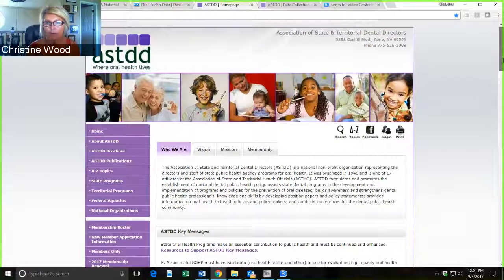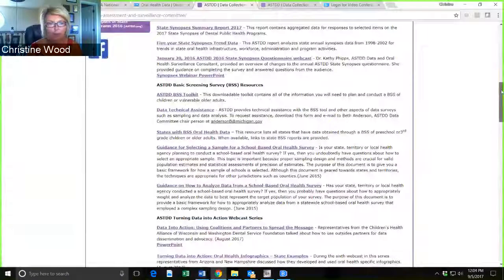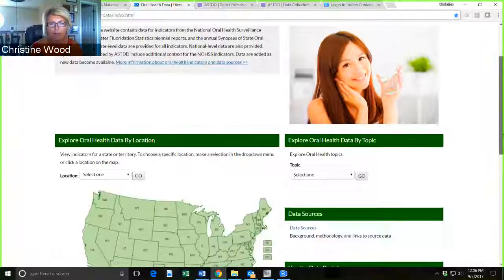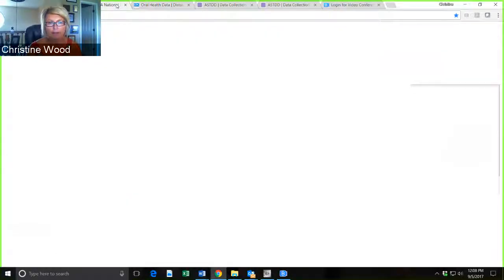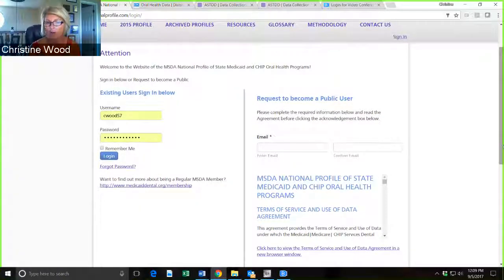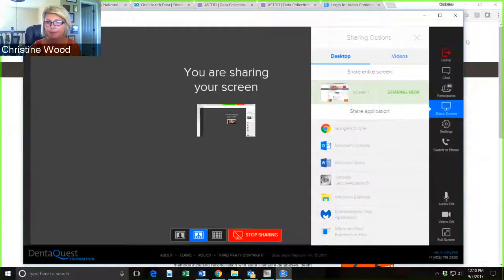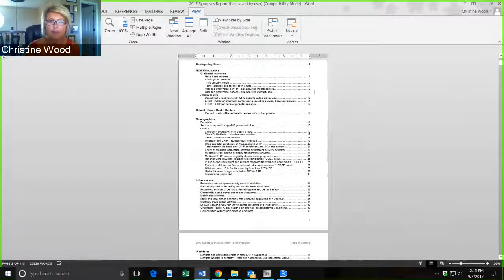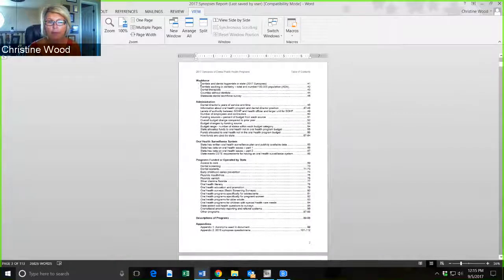Chris Wood - Data Take 20